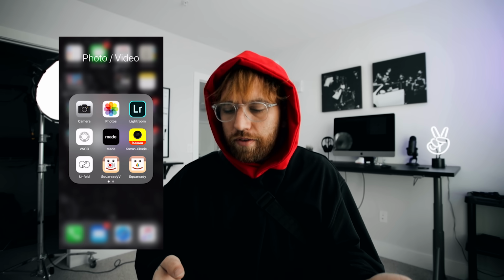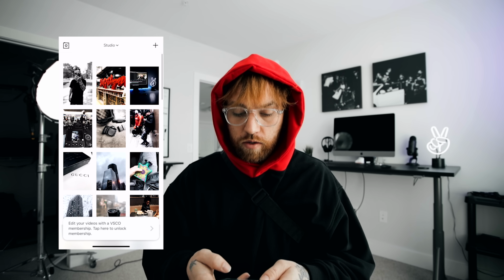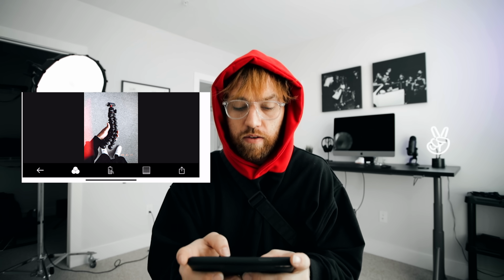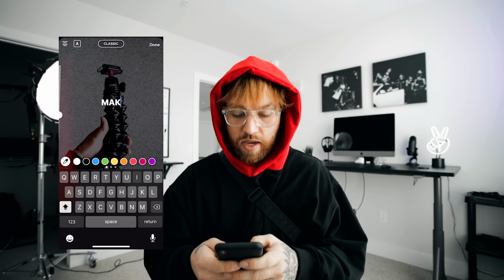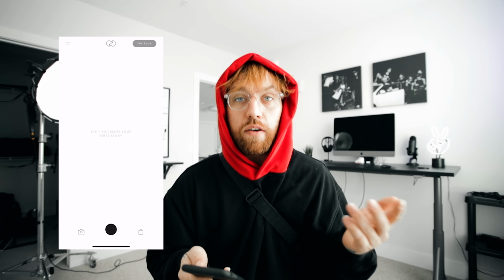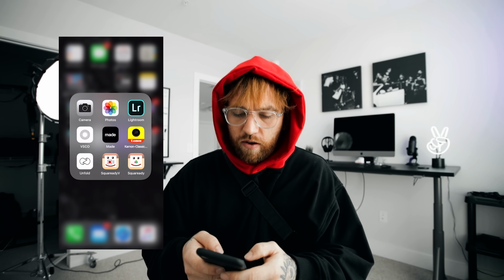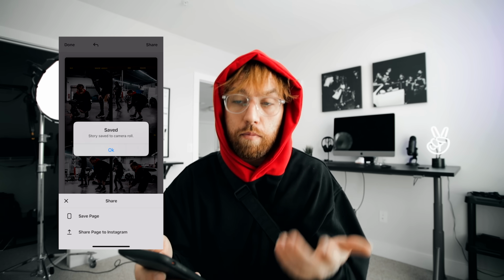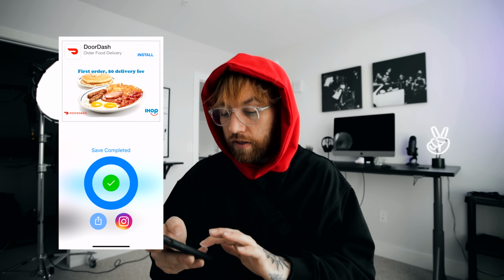6 FREE APPS For Better Instagram Stories!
In this tutorial, I show you 6 FREE APPS I use to make my Instagram Stories! This is all my personal style and subjective so you can use these to your advantage and the way you choose too. ENJOY!

Music (get 30-days FREE using this link!)

My 2020 Gear KIT:
Vlog Camera
Main Camera
My Mic
Small Tripod
My Drone
Crazy ND Filter
Vlog Lens
Favorite Lens Ever
All-Around Lens
BROLL Lens
Main Video Light